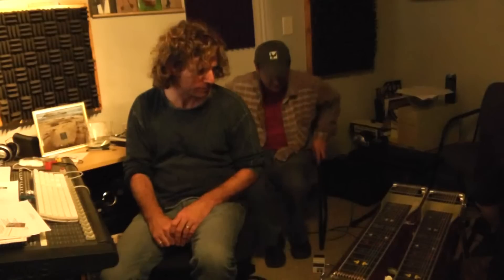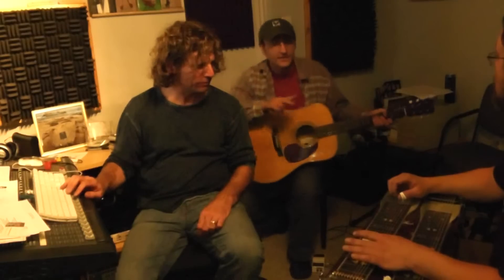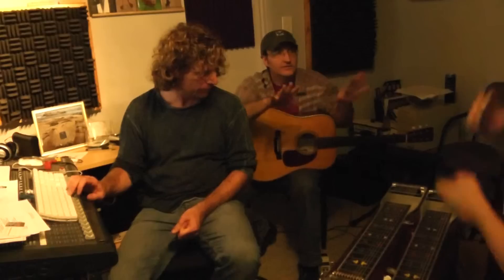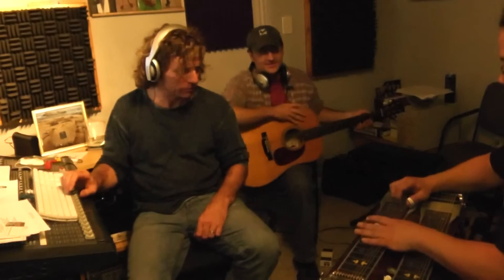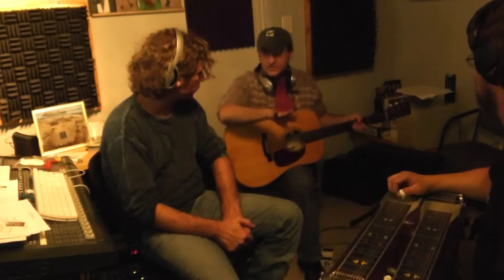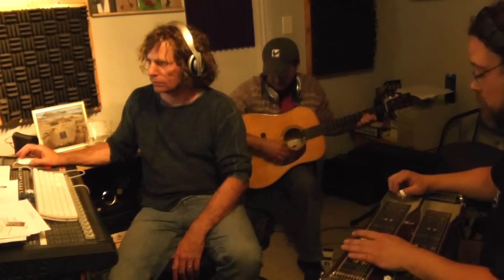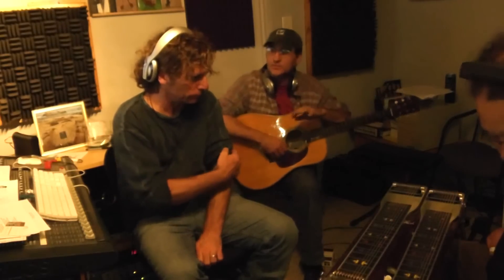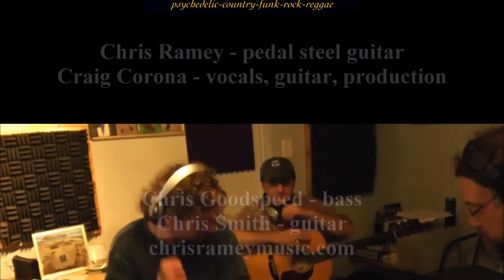Chris Ramey, 6-20-2011 Pedal Steel Guitar Session, Pt. 5 "Station By Station"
Chris Ramey
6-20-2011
Pedal Steel Guitar Session
Sawmill Sound, Longmont, CO
Pt. 5 "Station By Station"
Chris Ramey - pedal steel guitar
Craig Corona - vocals, guitar, production
Chris Goodspeed - bass
Chris Smith - guitar
An insider's view of a real pedal steel guitar studio session from 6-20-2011, Craig Corona's studio, Sawmill Sound, Longmont, CO, part 5 of 5.  Chris Smith has an arrangement for Craig's original tune "Station By Station."  We work out some steel parts in harmony with the lead guitar.  Volume swells. Accepting direction.
If you silly bitches want to know how the track turned out (spectacular):